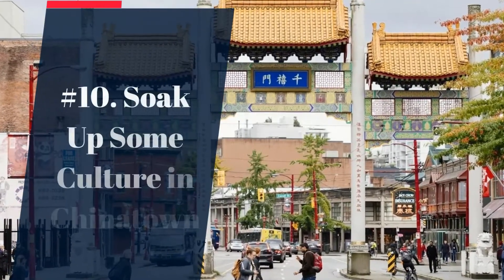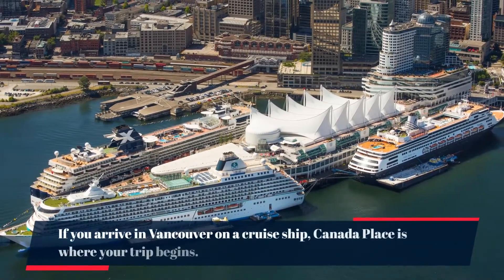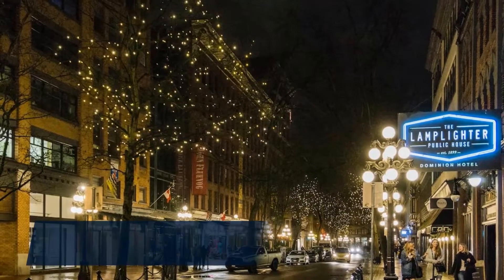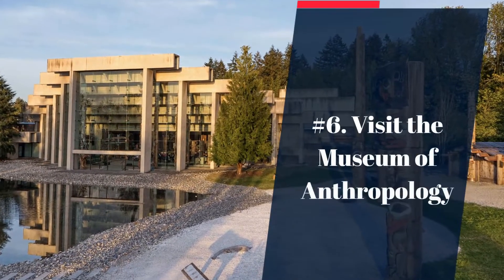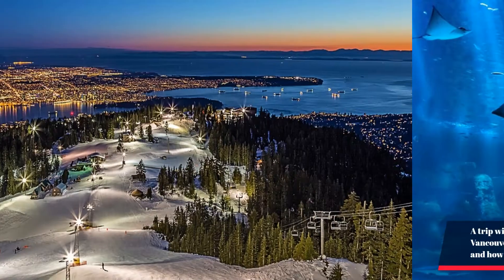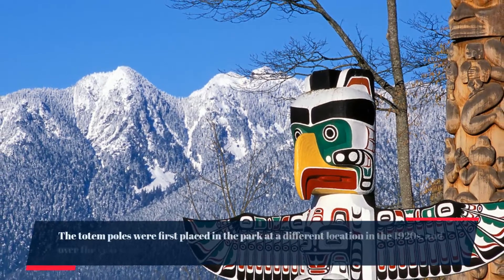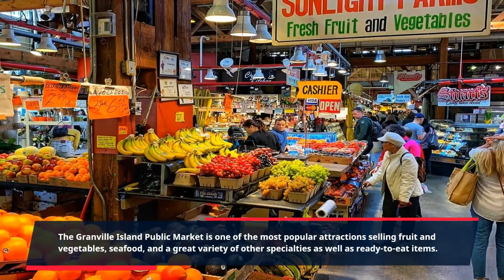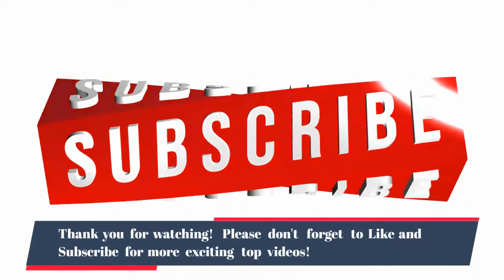Top 10 Things to do while Travelling in Vancouver British Columbia Canada for 2023!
Check out the Top 10 things to do while in Vancouver BC on your next Trip in 2023!